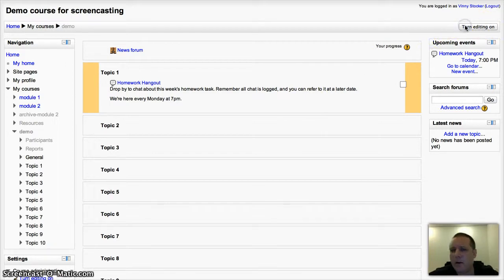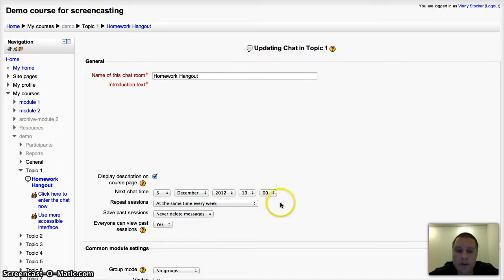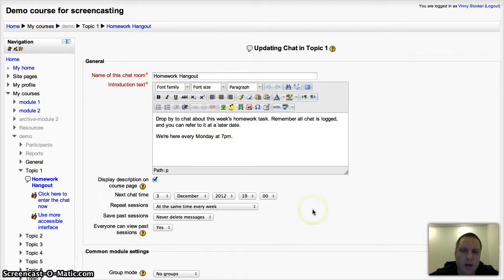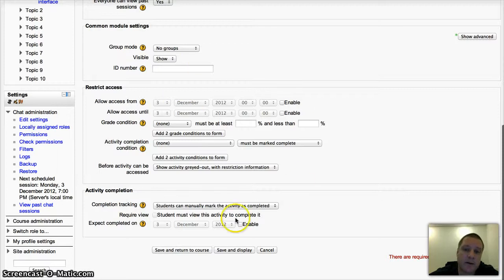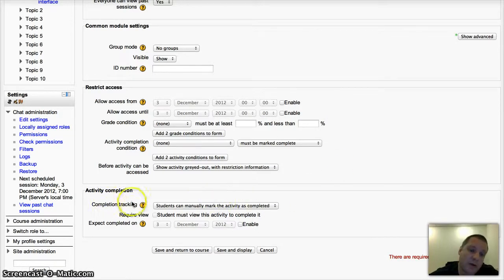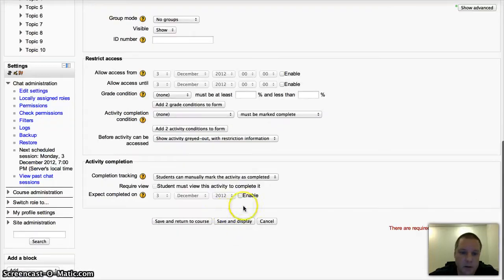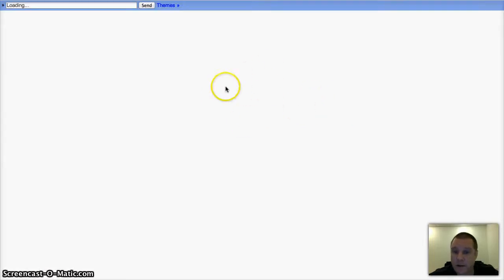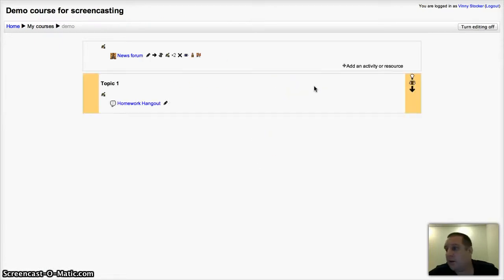Chat activity in Moodle 2.3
Tips and suggestions for setting up and using the Chat activity in Moodle 2.3.